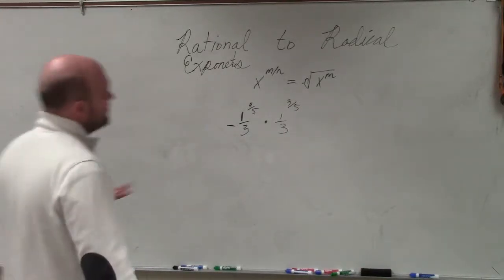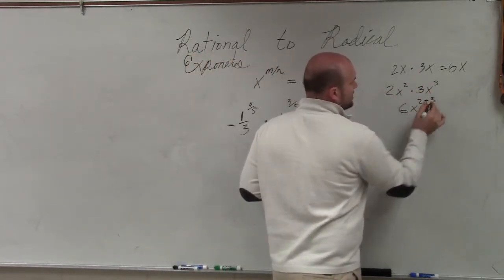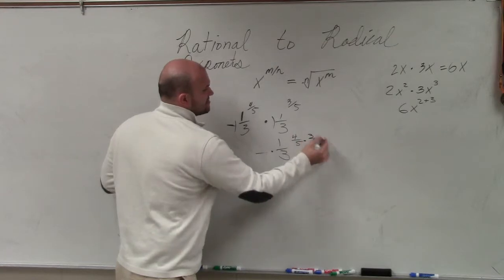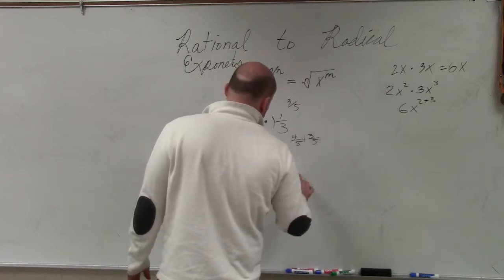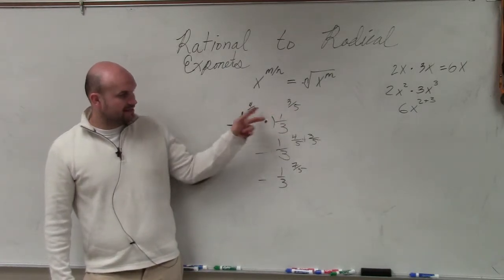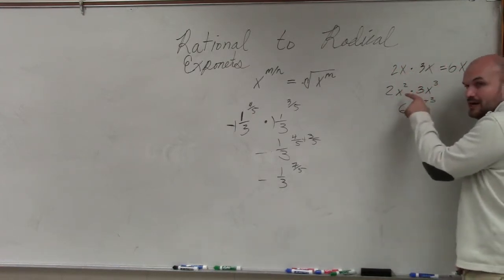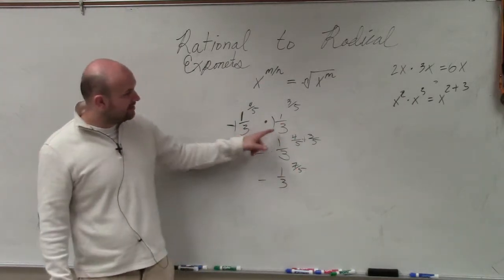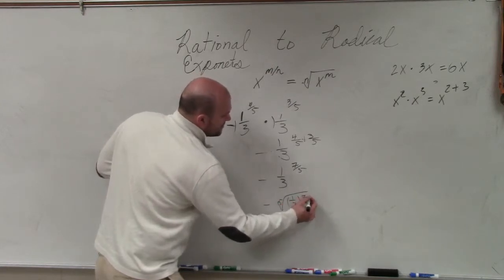Learn how to multiply two exponents with fractional powers